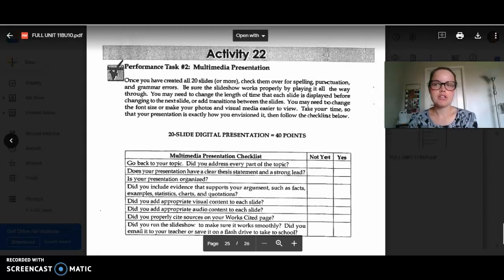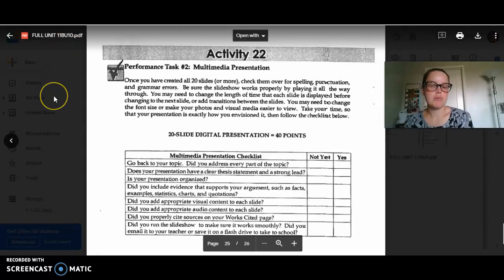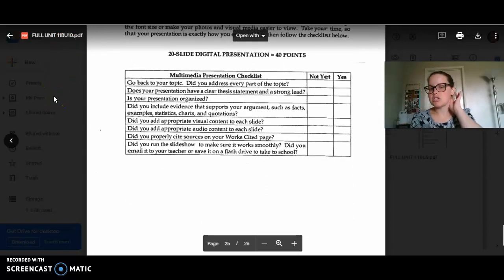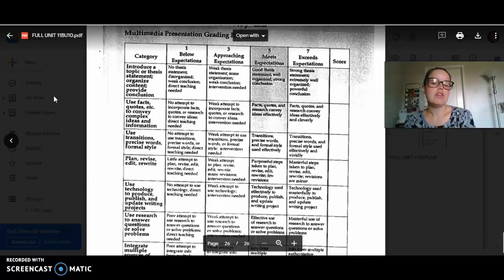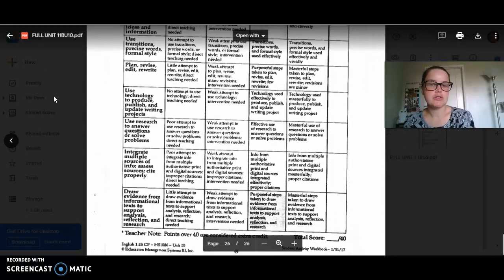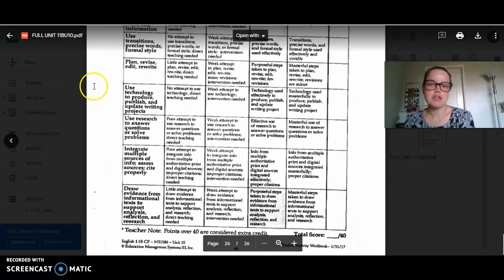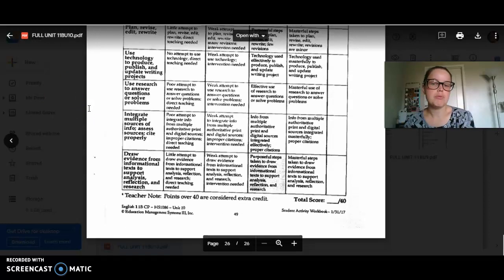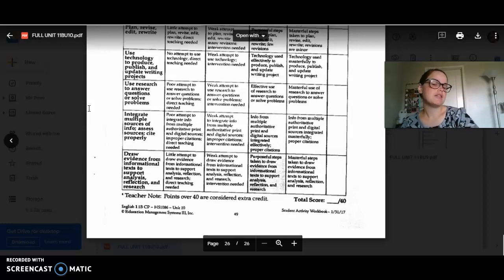English 11B Unit 10 PT 2